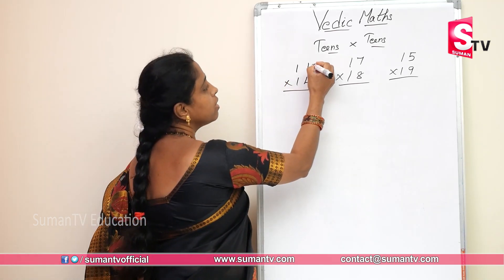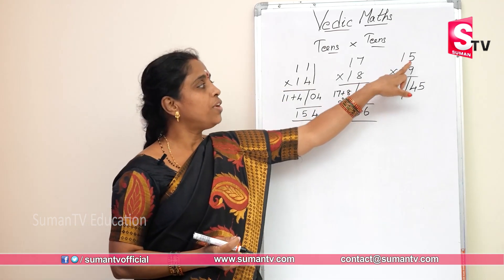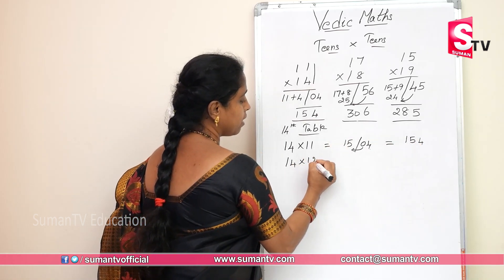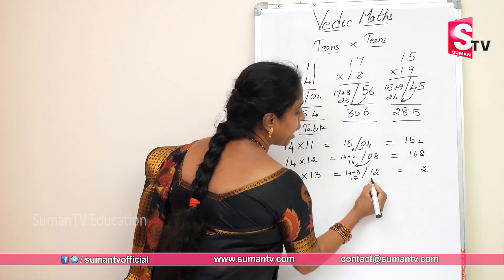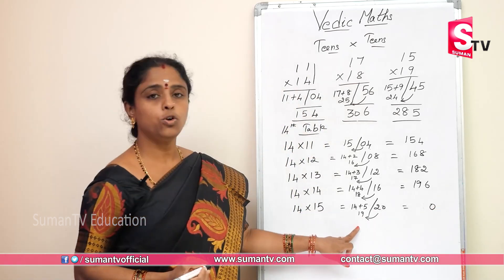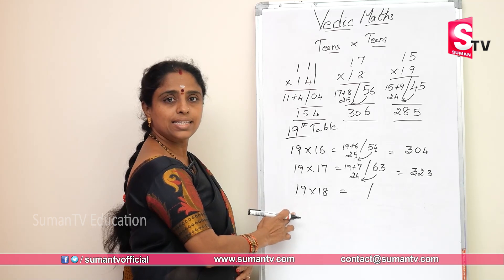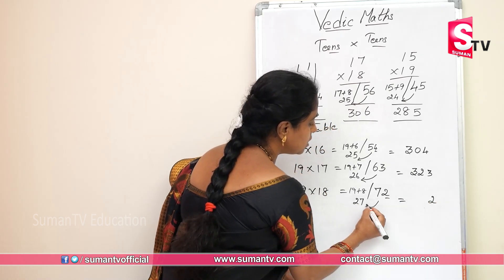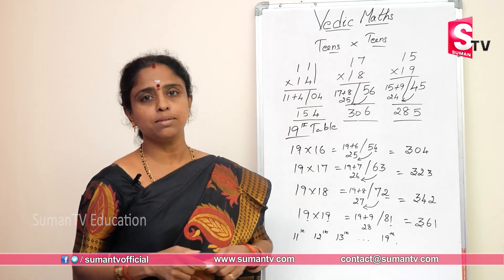Speed Maths Tricks || Faster Maths calculations || Faster than calculator || SumanTV Education